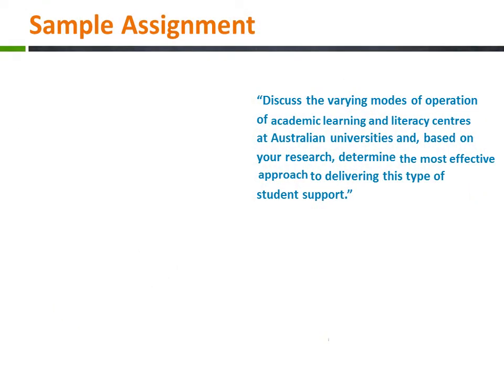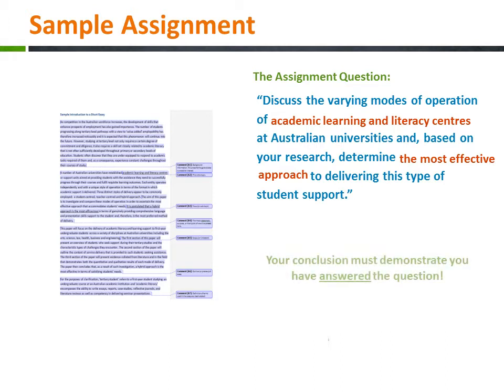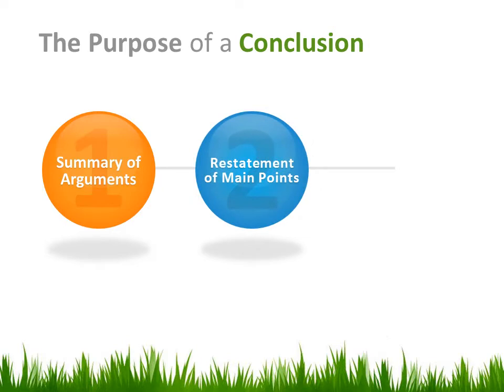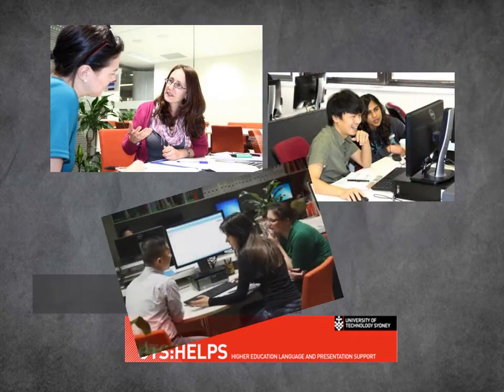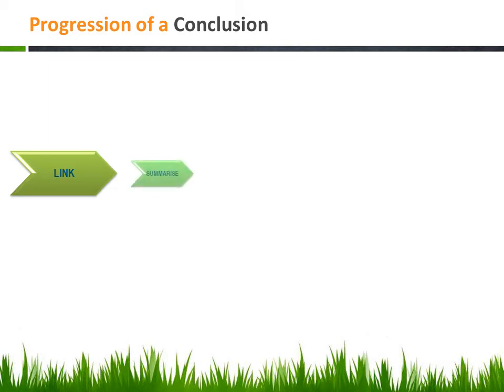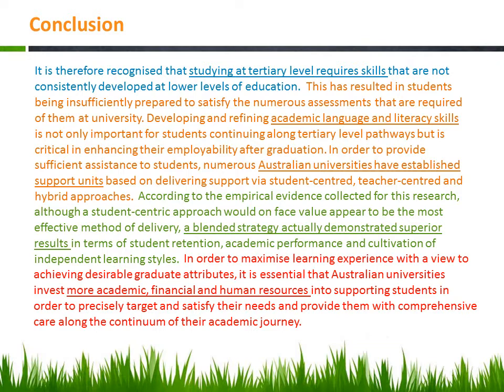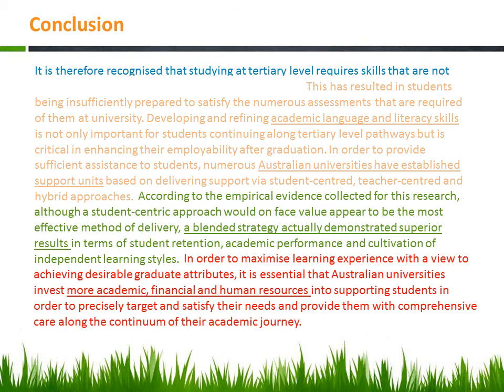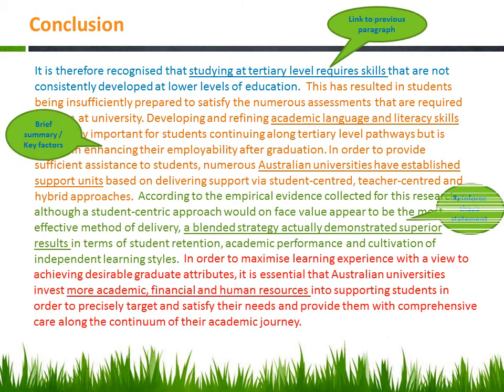Writing a Conclusion